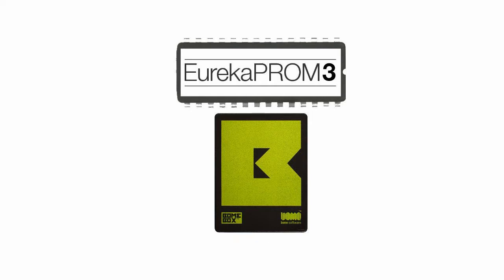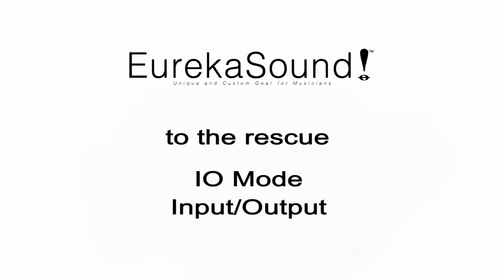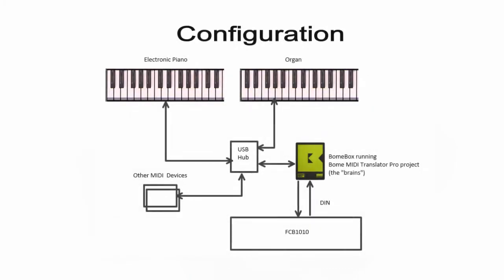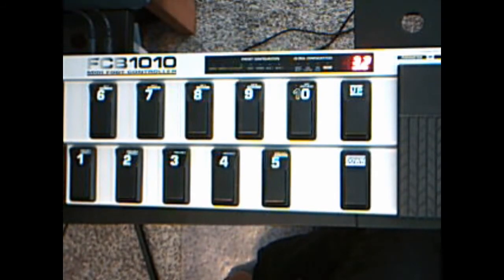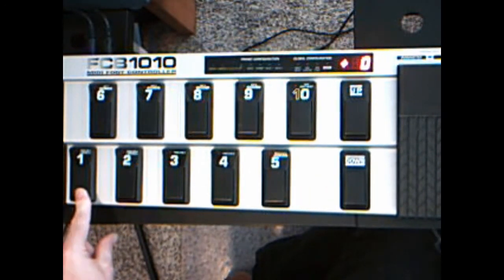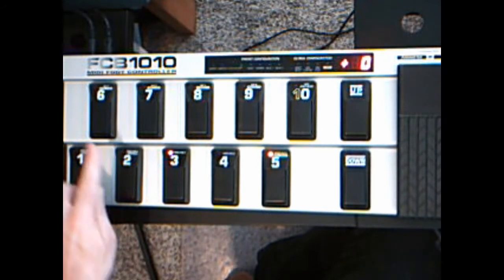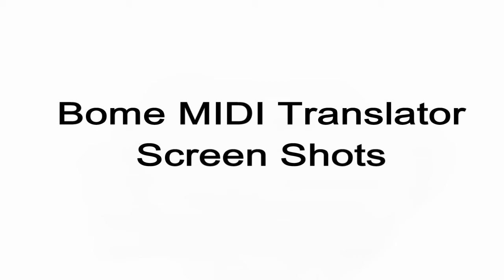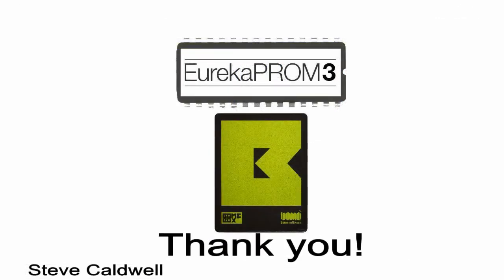Review - Using FCB1010 IO Programming with Eureka Prom and BomeBox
This is a quick show-and-tell of what I discovered I can do with the new EurekaProm 3 Firmware on the FCB1010 running with my BomeBox.

This was independently produced by me  although I received discounts for the EurekaSound and Bome products.

Hopefully, if there is some interest, I may be able to build and provide pre-written "recipies" for commonly used configurations.

Steve Caldwell
Comments Welcome